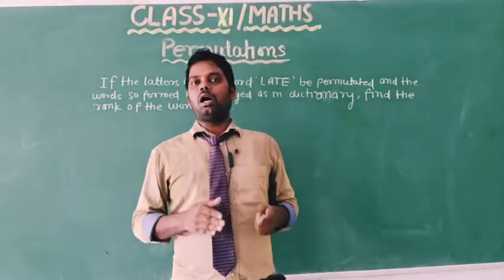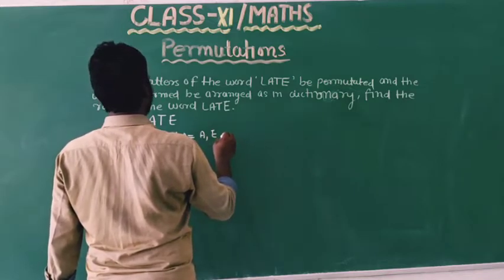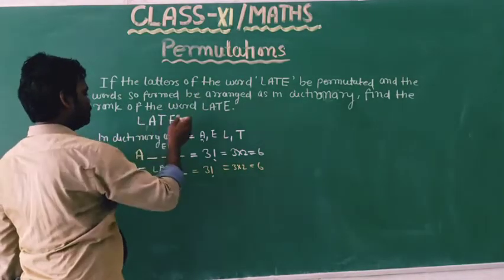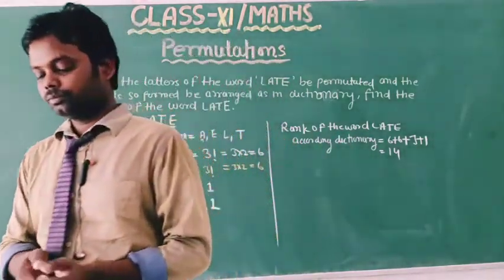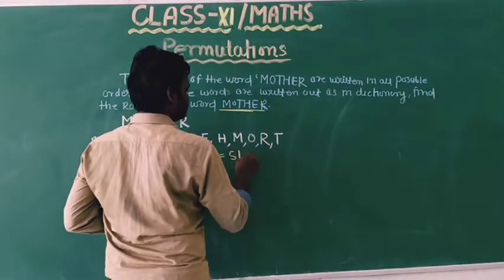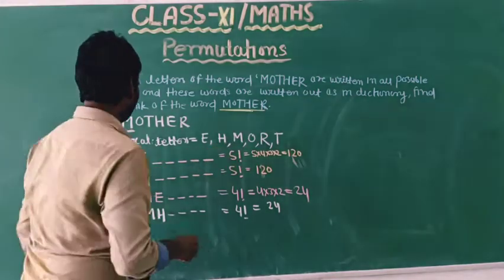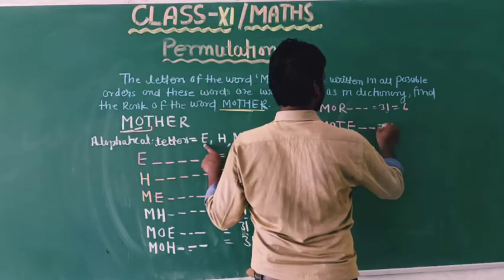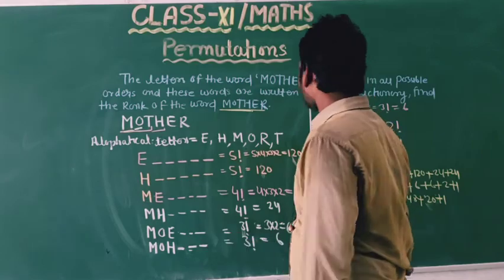Class 11 |Maths| Permutation according to dictionary of word